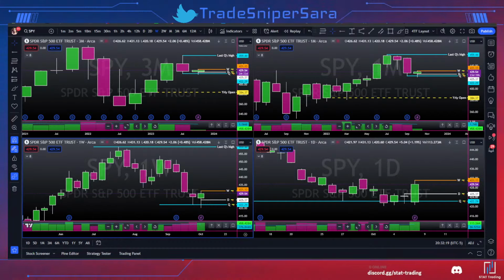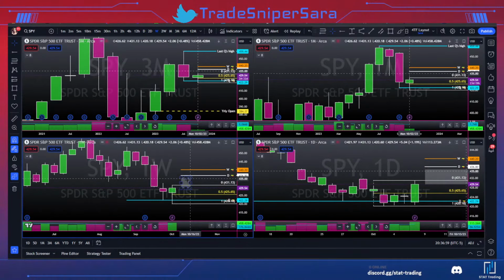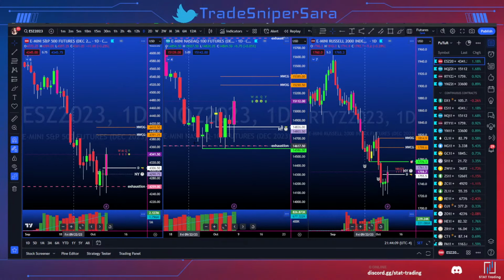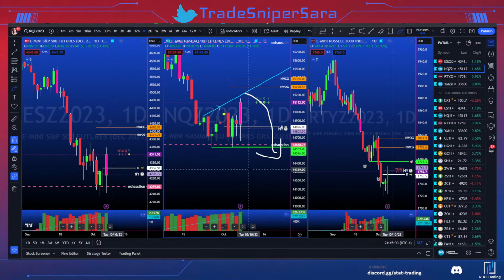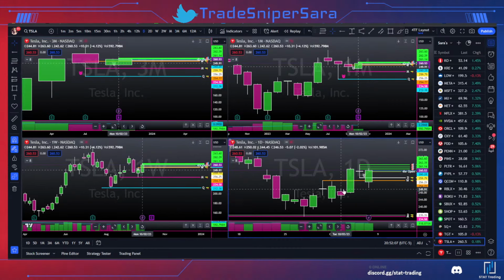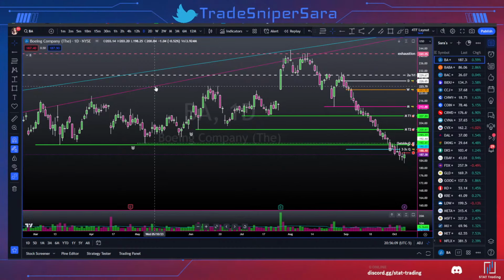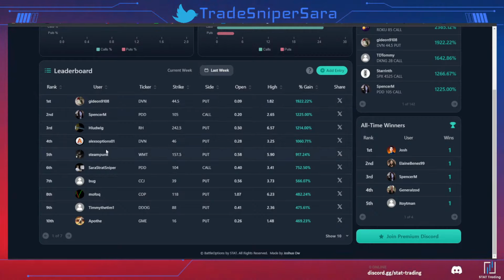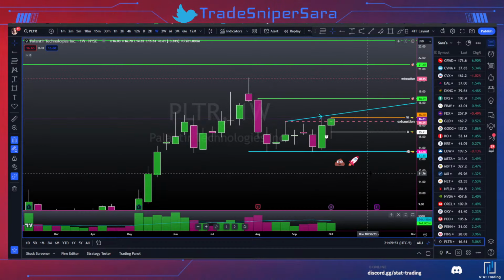TheStrat and Q4 decoupling